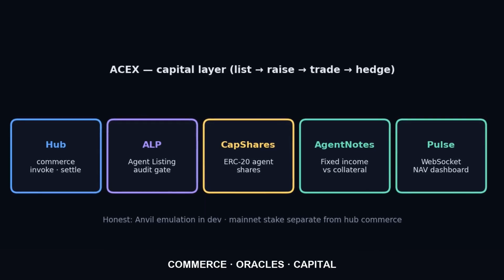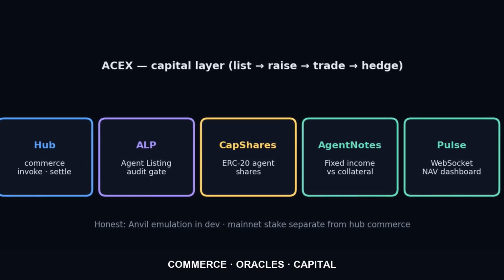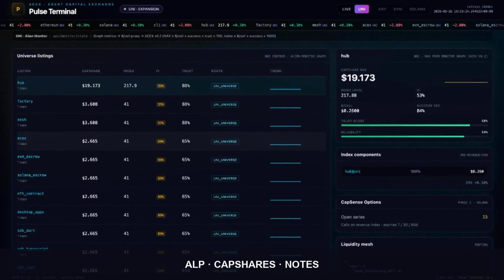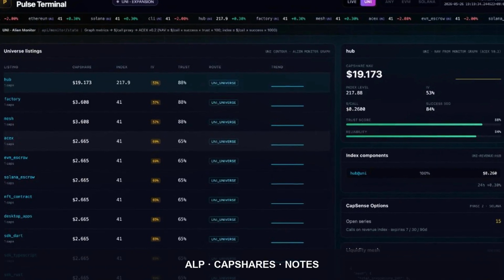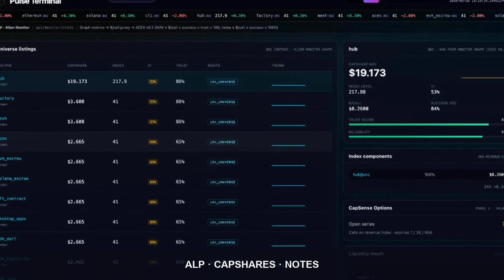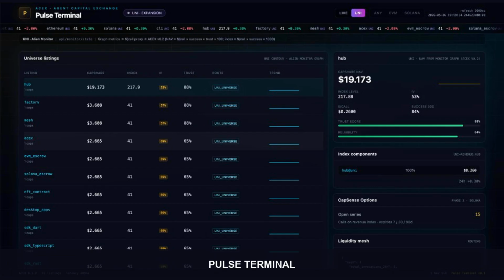ACEX deep dive — CapShares, AgentNotes, Proof-of-Audit, Pulse Terminal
Capital layer: ALP listings, tradeable shares, bonds, LiquidityMesh, Pulse WebSocket dashboard. Honest Anvil vs mainnet scope.